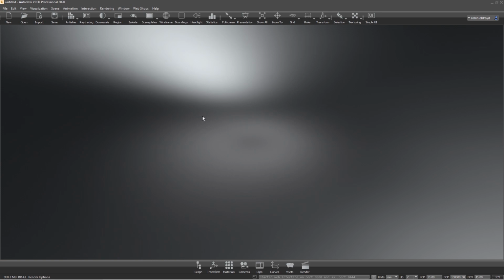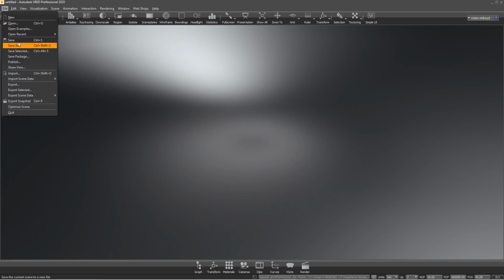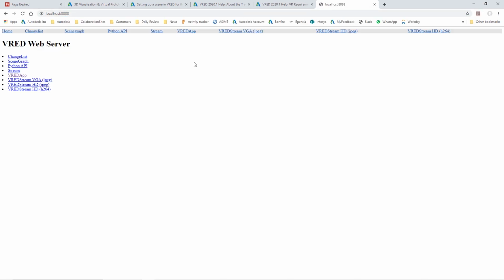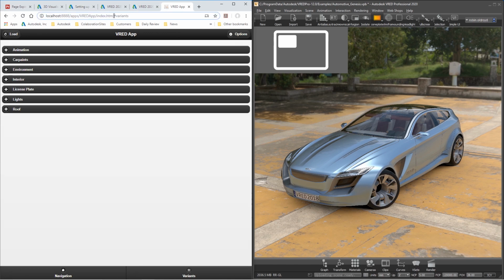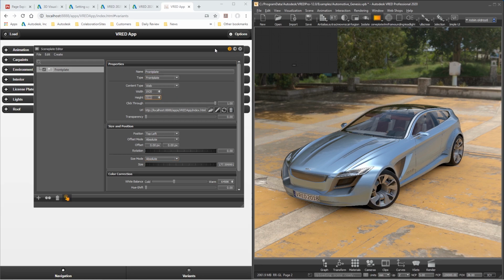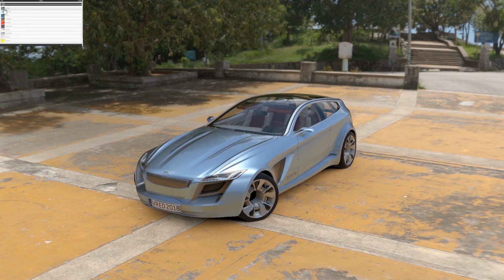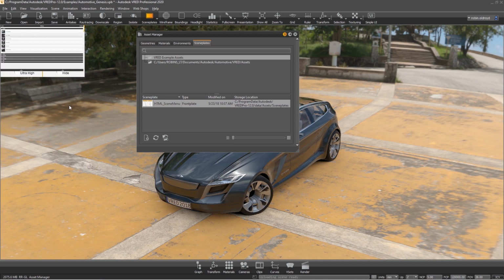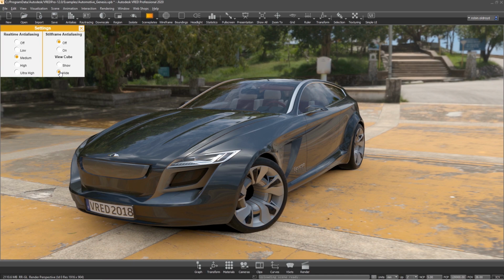VRED Scene Plates with HTML front plate and VRED APP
Quick explanation about using the scene plates in VRED pro and how you can integrate customised HTML pages as overlays in the view port. This can also use the VRED app as a standard tool to control the scene variants and switch materials, models, views etc.